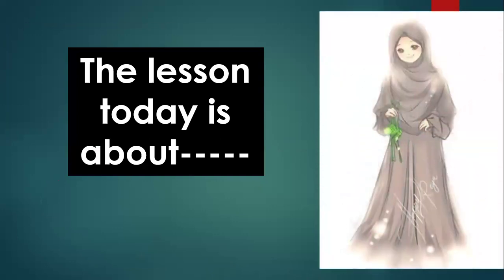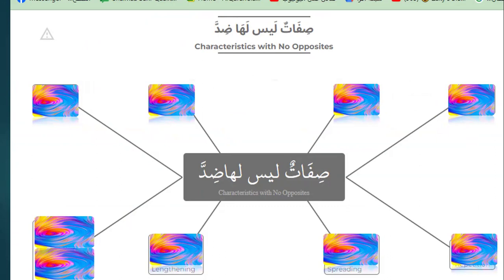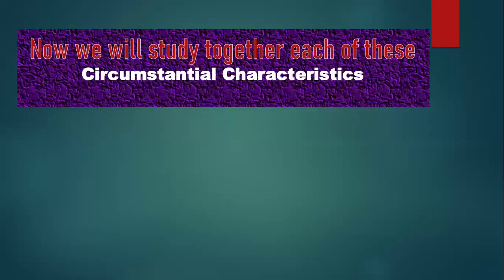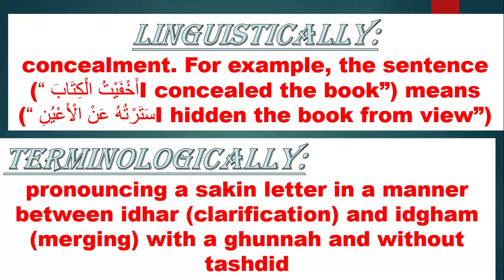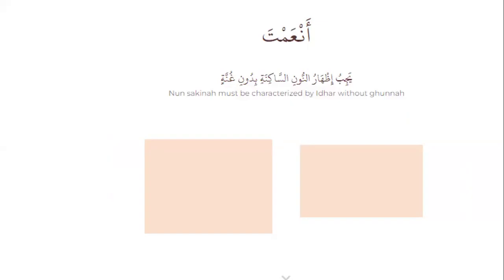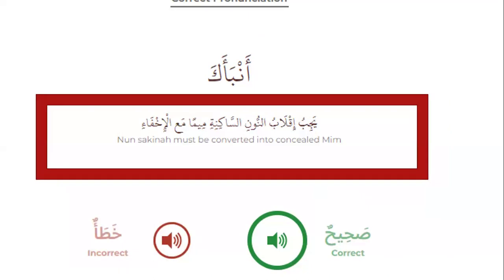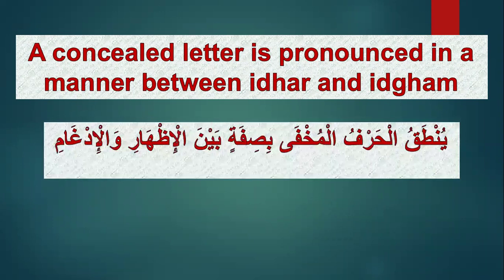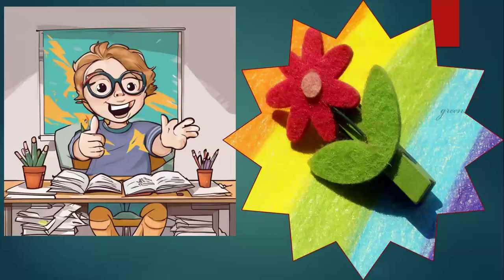Letter characteristics categories أقسام صفات الحروف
In this vedio  - -- - - you will contiueo in studing Letter characteristics
صفات الحروف its the second lesson about the Letter characteristics